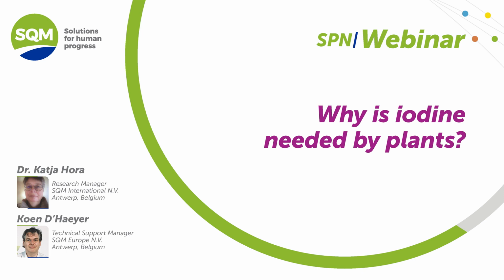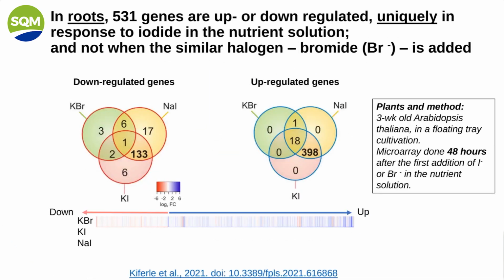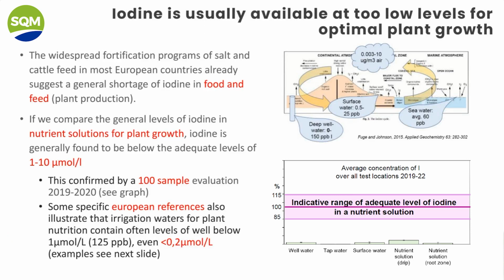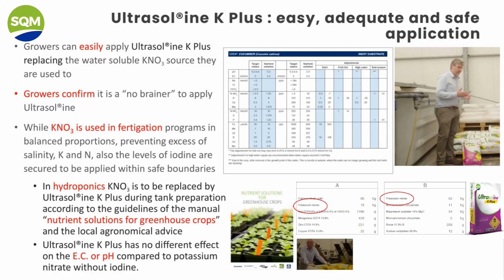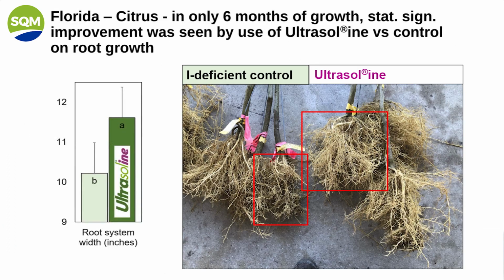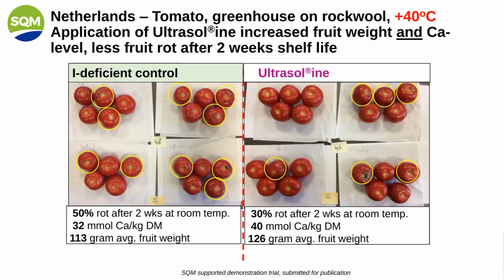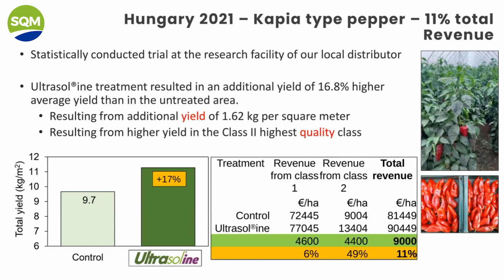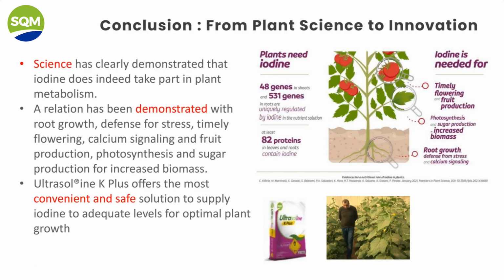SQM Nutrition - Webinar - Why is iodine needed by plants?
Learn in this webinar about Iodine in plants.
Iodine is present everywhere, but in only small quantities. Most agricultural top soils and irrigation water contain very low concentrations, and it is often not available for plant uptake. A deficiency of iodine in plants is predicted to cause yield losses, similar to deficiency of any other plant nutrient. These are conclusions based on recent scientific research supported by SQM, a company with a long history in providing the world with iodine and fertilisers from the Atacama desert in Chile, for the benefit of human development. For optimal crop production iodine should be supplied to crops at the right dosage.  Co-application of iodine with specialty plant nutrition makes it easy for the farmers to ensure the right amount of iodine in the nutrient solution, and prevents excess uptake of iodine in leaves or fruits.